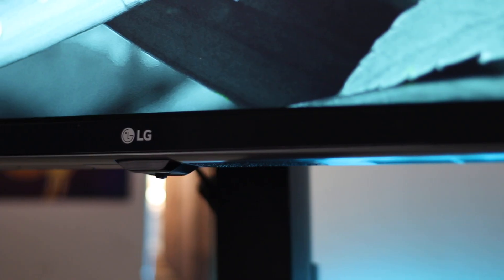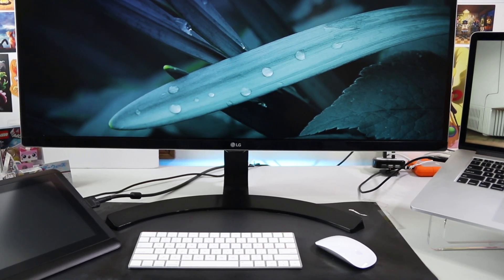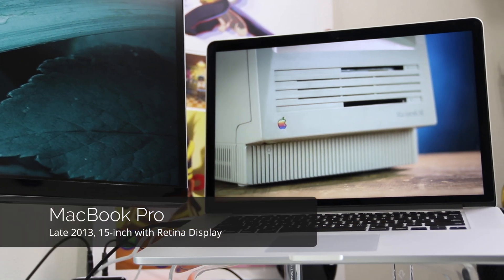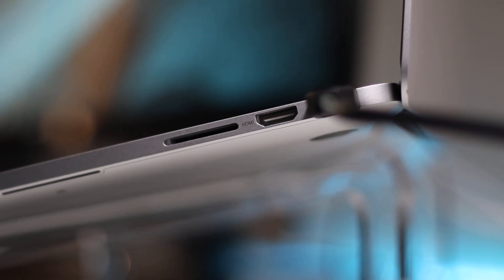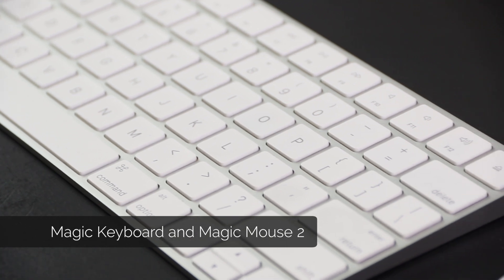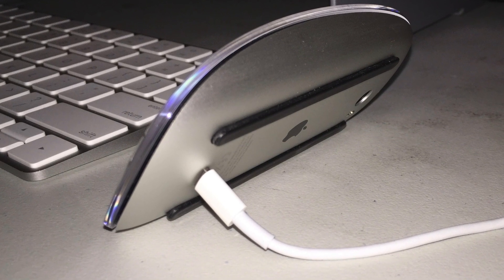MacBook Pro Setup and Desk Tour (Mid 2017)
Ken has plenty of tech products to show off in his tour for mid 2017. Such as: a 34-inch ultra wide quad HD LG display, a RØDE NT-USB microphone, a Wacom Cintiq 13HD drawing tablet, and more.

Film gear Ken uses
On a lower budget? Try some of these products